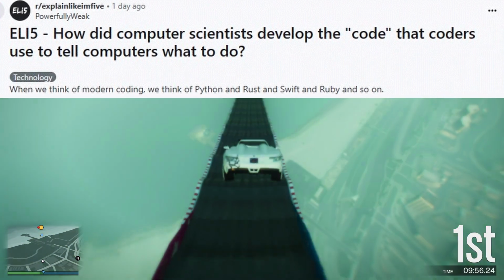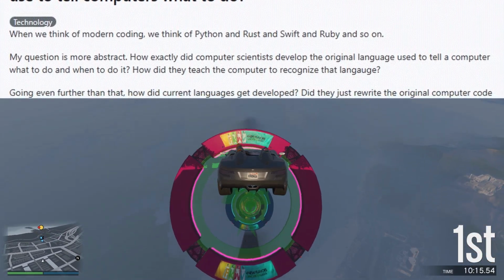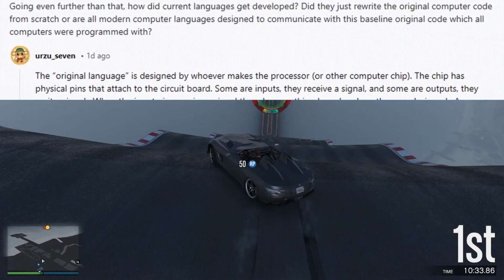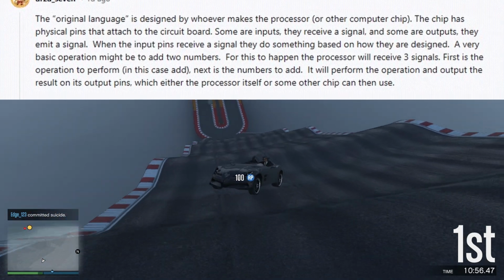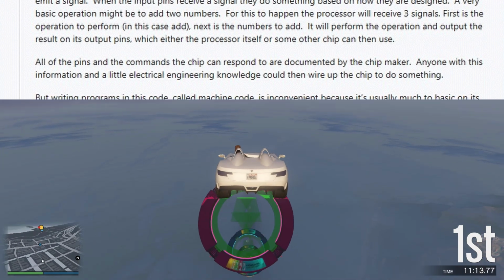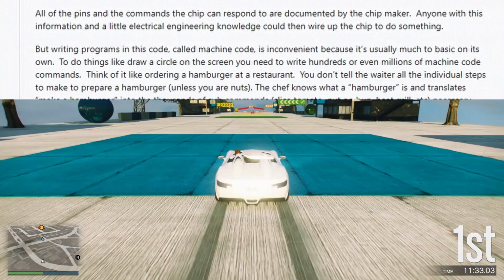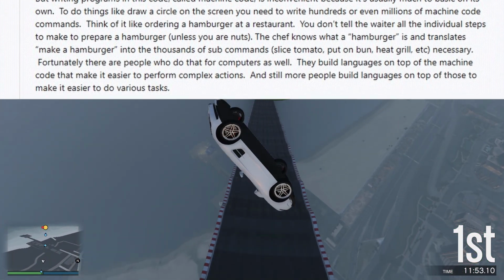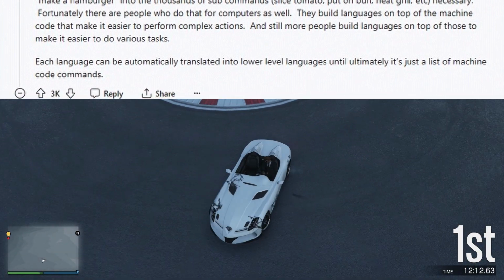How did people tell computers what to do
When computers were first being built, how did people tell the computer how to run code if there was no code on the computer? Watch this video to find out!